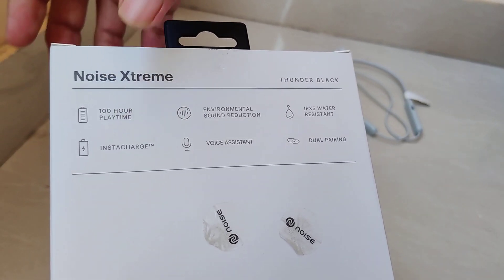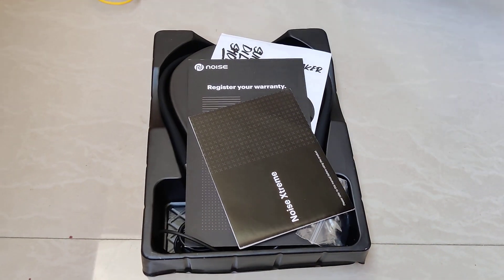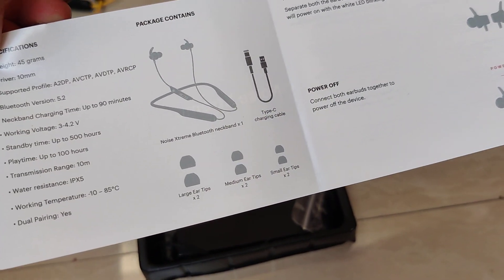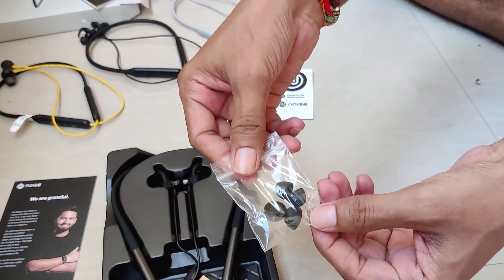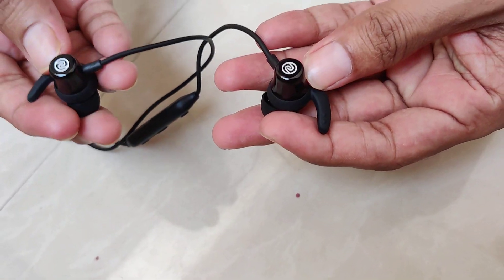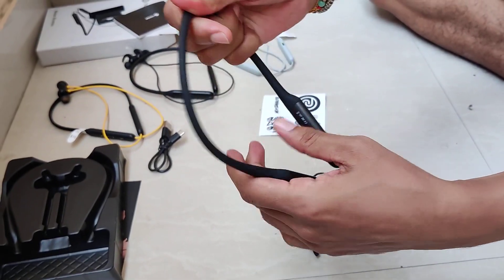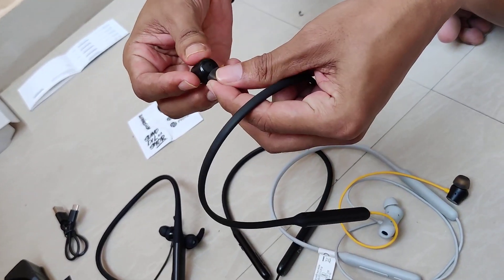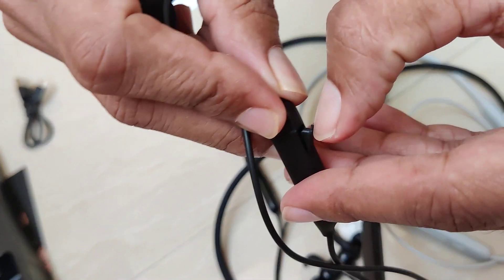Noise Xtreme wireless neckband 100+ hours playtime unboxing and quick review